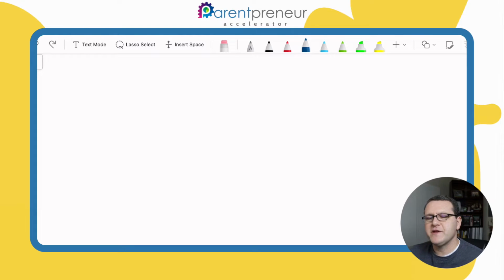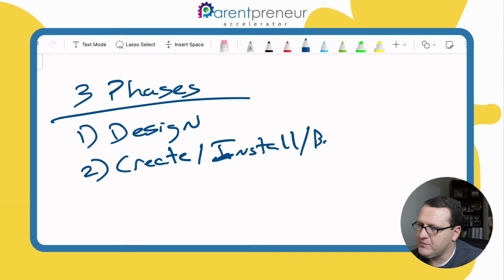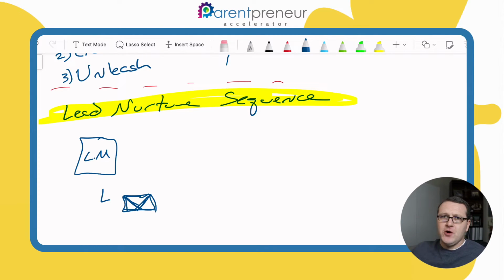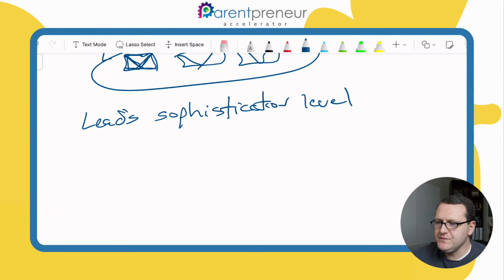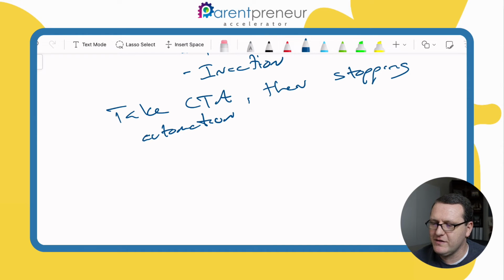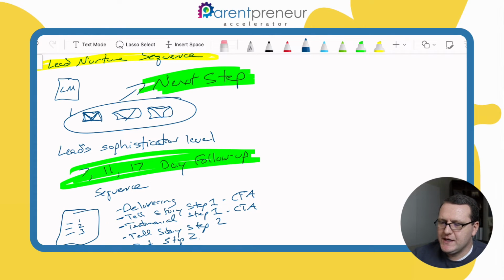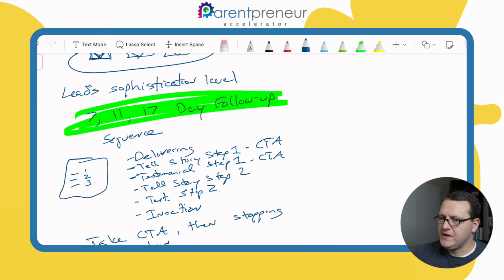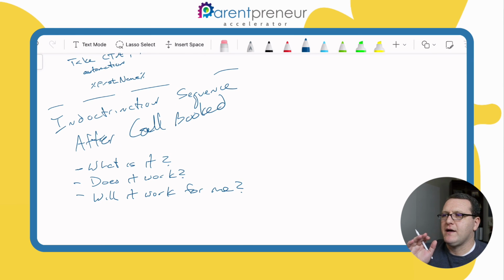2 Automations I Recommended Setting Up In Your Business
In my quest to help Parentpreneurs, coaches and consultants leverage systems, software and automations...

here are 2 automations I recommend installing into your business.

Want to see how my system can help you grow your business?

Visit scaleautomatically.com to watch a short video walking through the framework and process.